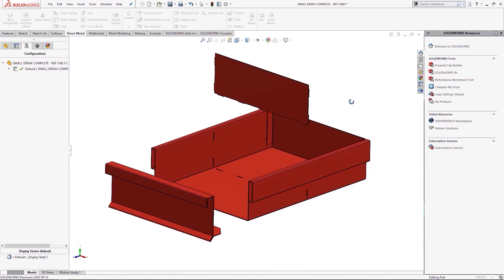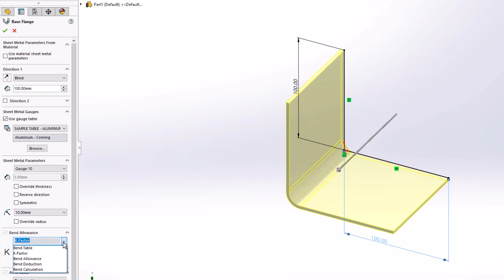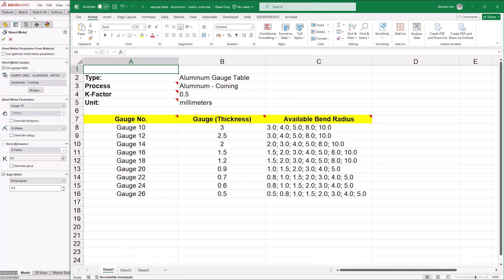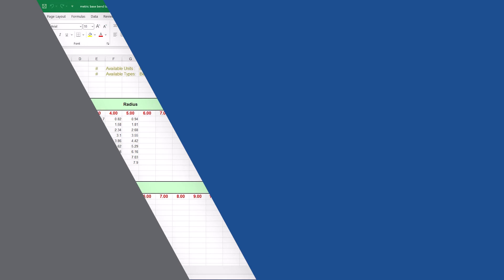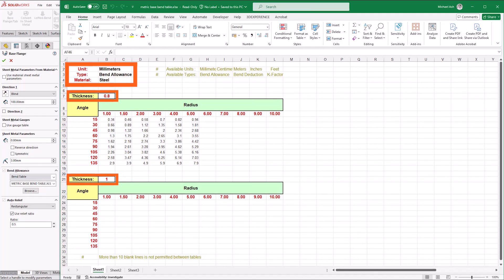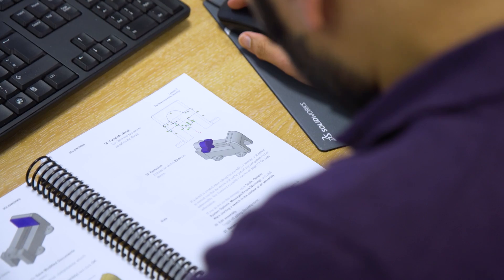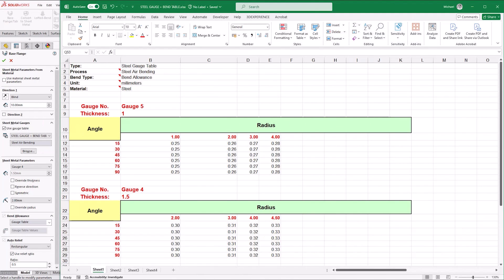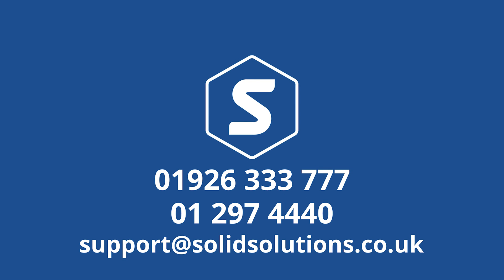How to Create Custom Gauge & Bend Tables in SOLIDWORKS | Beginner Tutorial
Customise SOLIDWORKS to your physical tools with this beginner tutorial.

Learn how to create custom gauge and bend tables in SOLIDWORKS to represent your own brake press and tooling measurements.

Ask your supplier or manufacturer for their tooling specification to accurately calculate bend allowances in SOLIDWORKS by creating custom gauge or bend tables.